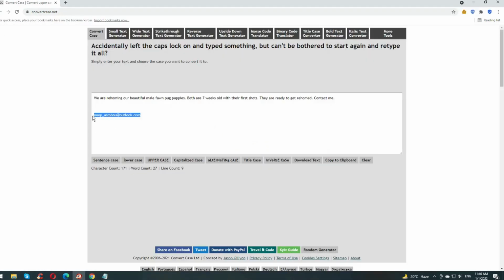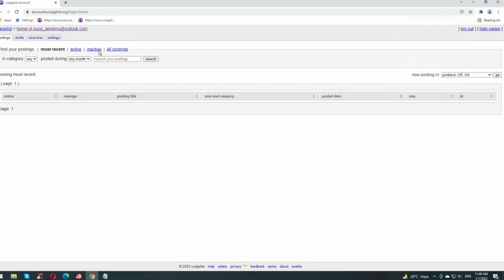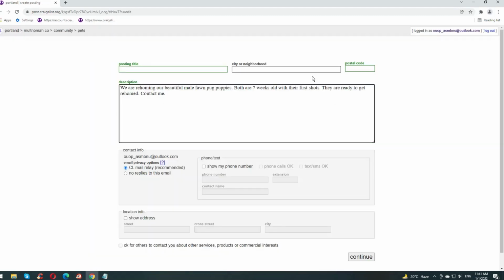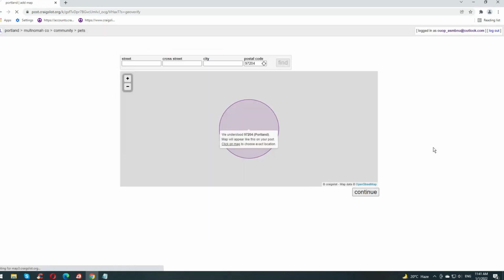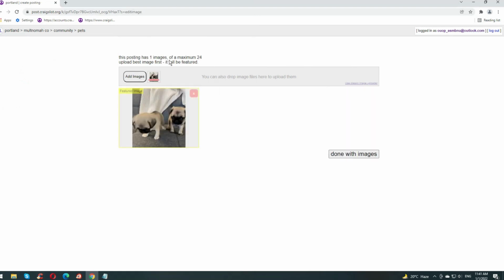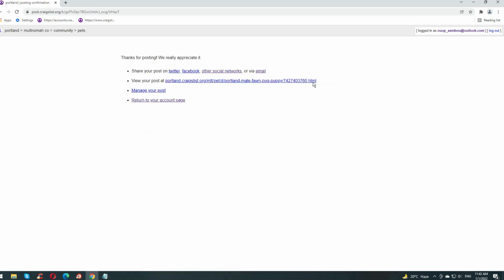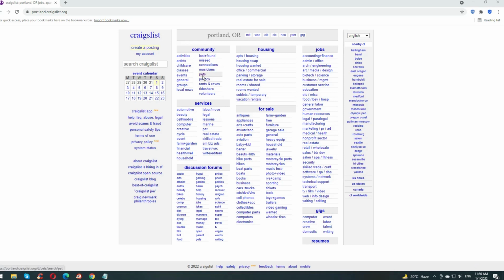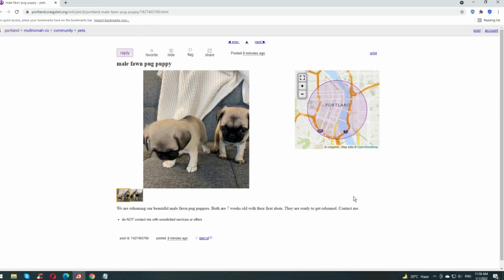Craigslist Ads Flagged Immediately | Step by Step Guide | Why Craigslist Flagged for Removal (2023)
Craigslist is a great place to search for products and services, as well as to find people to work with. It's also a great place learn about business opportunities, and make deals. But sometimes Craigslist Ads Flagged Immediately and  Step by Step Guide | Why Craigslist Flagged for Removal .

In this video, we'll take you step by step through how to get rid of Craigslist ads flagged immediately. We'll show you how to fix the errors that were made in the ads, and how to get your ads removed from the platform quickly and easily.

Helpful Words:

Craigslist Ads Flagged Immediately | Step by Step Guide | Why Craigslist Flagged for Removal (2022)
craigslist ads remove
cl ads flagged
craigslist flagged for removal
someone keeps flagging my craigslist ad
flag craigslist post
flagging craigslist ads
craigslist ads keep getting flagged
craigslist flagging my posts
craigslist auto flagging
post on craigslist without getting flagged
craigslist automatic flagging
why do my craigslist ads keep getting flagged
how many times does a post need to be flagged on craigslist
how to not get flagged on craigslist
craigslist post keeps getting flagged
craigslist ad keeps getting flagged
craigslist post flagged for removal
why does my post keep getting flagged on craigslist
how to post on craigslist without getting flagged
flagged for removal craigslist
why was my craigslist ad flagged for removal
my craigslist ad keeps getting flagged
this posting has been flagged for removal craigslist
why is my craigslist post being flagged
how to post on craigslist without getting flagged 2022
craigslist posting flagged for removal
craigslist ad flagged for removal
why does my craigslist post keep getting flagged
craigslist flagged for removal what does it mean
why my craigslist ad keeps getting flagged
craigslist posts keep getting flagged
why is my craigslist post flagged for removal
getting flagged on craigslist
how not to get flagged on craigslist
posting on craigslist without getting flagged
how to advertise on craigslist without being ghosted or flagged
craigslist post flagged off wrongfully
why am i getting flagged on craigslist
how to avoid getting flagged on craigslist
puppies craigslist ads
puppies craigslist ads posting
How to post puppies craigslist ads
How to post puppies ads on craigslist